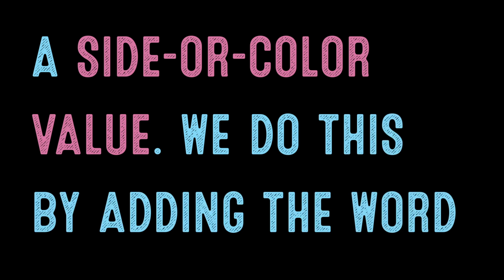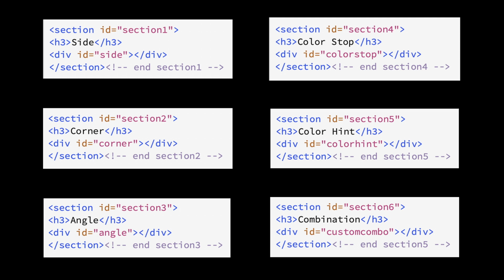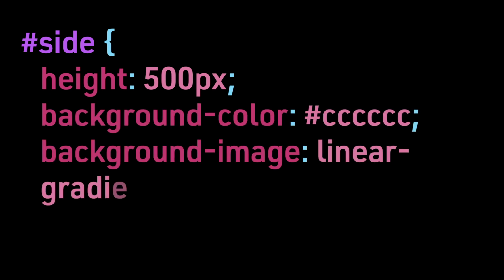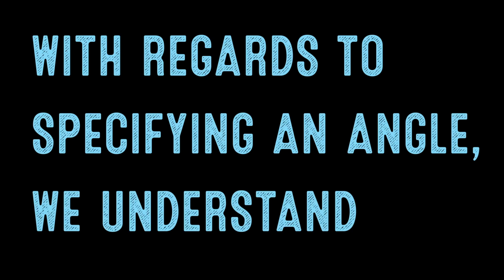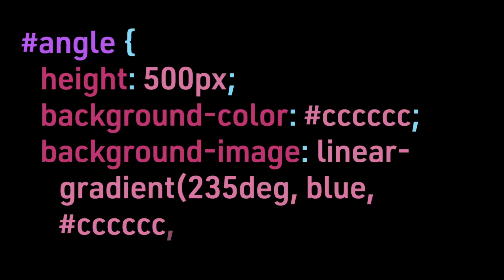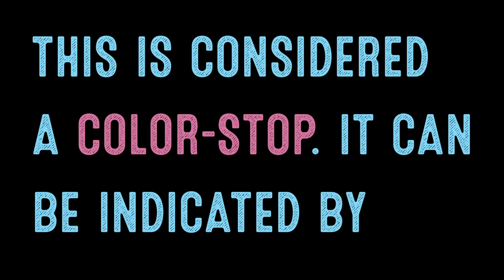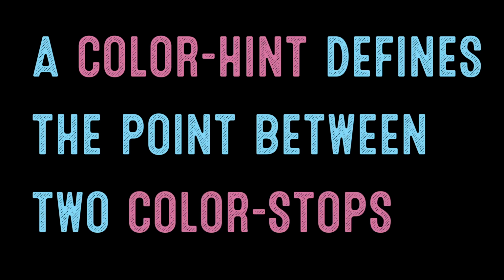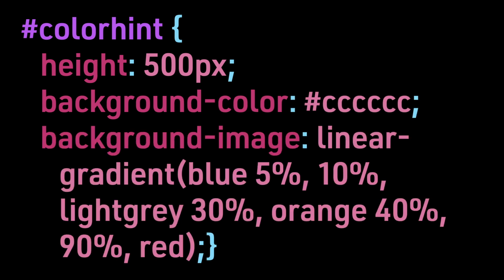Coding for Beginners: CSS Basics #40— Adding Custom Gradient Backgrounds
It is possible to further customize gradients in our backgrounds.

For example, a linear-gradient by default moves top to bottom. But it is possible to change the direction of the color transition.

We can do this by adding a side-or-color value. We do this by adding the word "to" and then indicating left, right, top or bottom. The default is "to bottom." To go to a corner you would indicate this by "top right", "top left", "bottom right", and "bottom left".

Again we have added custom id attributes to each div be able to target them to test out our examples.

  height: 500px;
background-color: cccccc;
background-image: linear-gradient(to left, blue, cccccc);

Rather than going top to bottom, the color transition moves right to left.

  height: 500px;
background-color: cccccc;
background-image: linear-gradient(to bottom right, blue, cccccc, yellow);

Here we are instructing the transition to occur from the top left corner to the bottom-right corner

With regards to specifying an angle, we understand top, right, bottom, and left are the same as 0deg, 90deg, 180deg, and 270deg. So any other point would be translated into an angle.

  height: 500px;
background-color: cccccc;
background-image: linear-gradient(235deg, blue, cccccc, orange);

We added percentages to our linear gradient rule to adjust the gradient in our previous example. This is considered a color-stop. It can be indicated by a length, and we used percentages to specify it.

  height: 500px;
background-color: cccccc;
  background-image: linear-gradient(blue 5%, lightgrey 30%, orange 40%, red);

A color-hint defines the point between two color-stops at which the transition will occur. The default for the midpoint of the color transition is the midpoint between the two color-stops.

  height: 500px;
background-color: cccccc;
  background-image: linear-gradient(blue 5%, 10%, lightgrey 30%, orange 40%, 90%, red);

Finally, it is possible to combine the different ways to customize our gradient.

  height: 500px;
background-color: cccccc;
  background-image: linear-gradient(75deg, blue, 20%, lightgrey 40%, orange 60%, 80%, red);